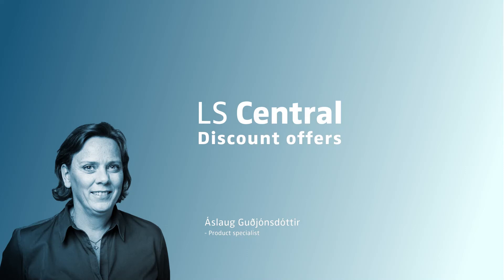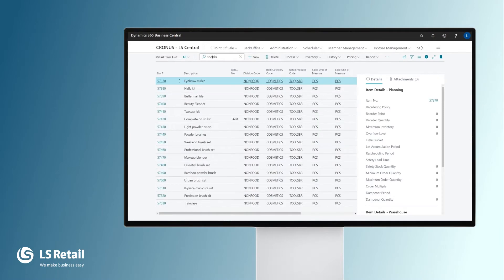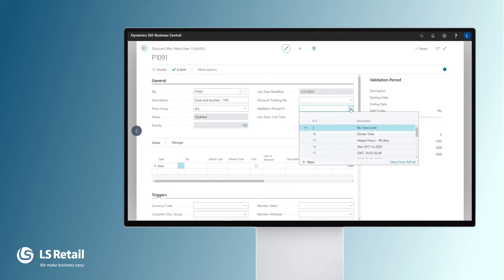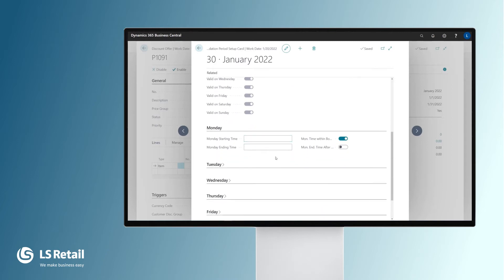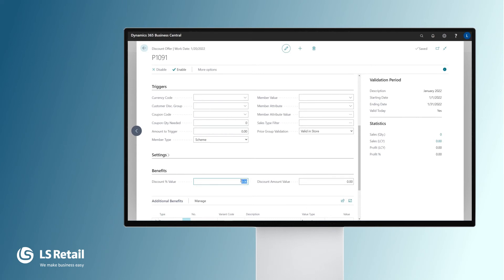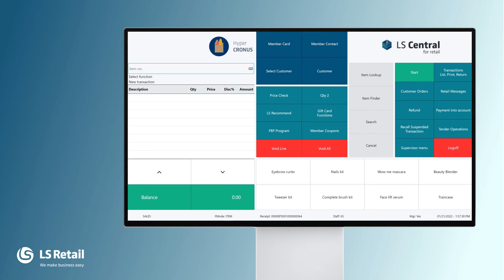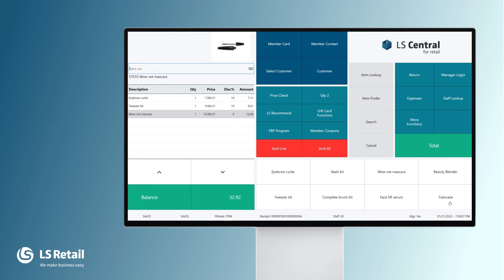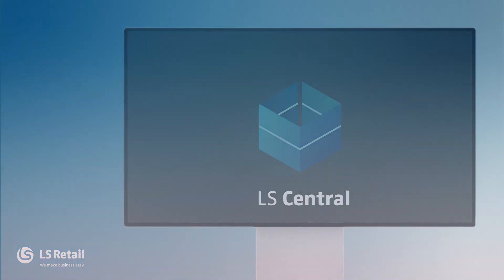LS Central - Discount offers in LS Central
In this video you will learn all about discount offers in LS Central